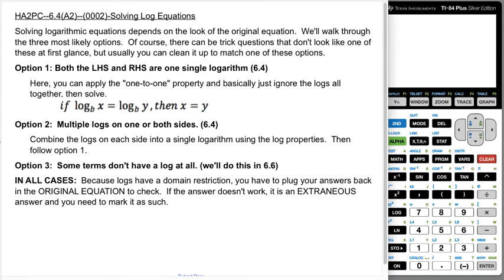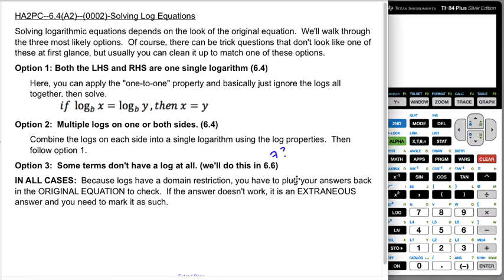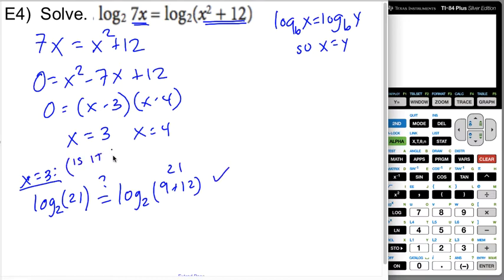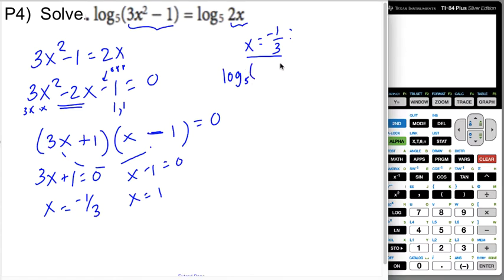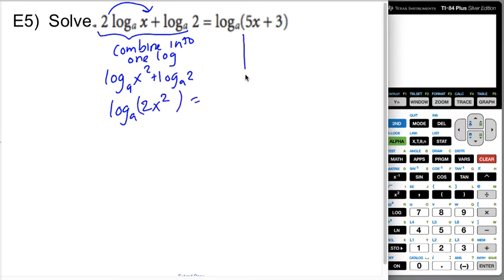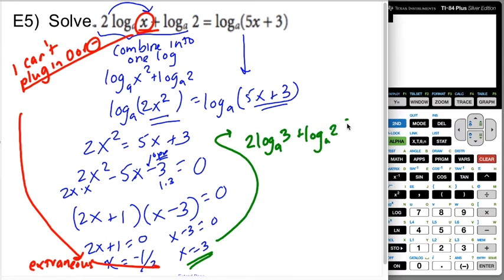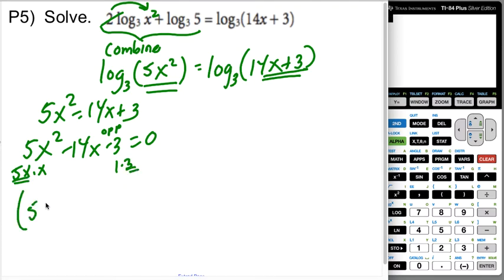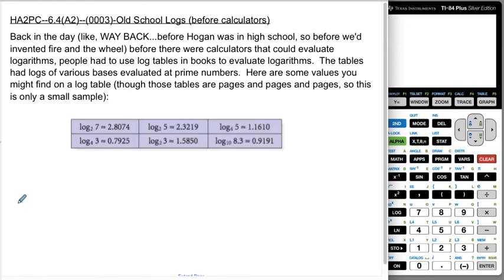6.4 A2 (0002) Solving Log Equations E4 P4 E5 P5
Course: HA2PC
Section:   6.4 (A2)
Video #: 002
Topics:   Solving Log Equations

Solving Log Equations: 0:00
Example 4: 2:00
Practice 4: 3:45
Example 5: 5:45
Practice 5: 8:45